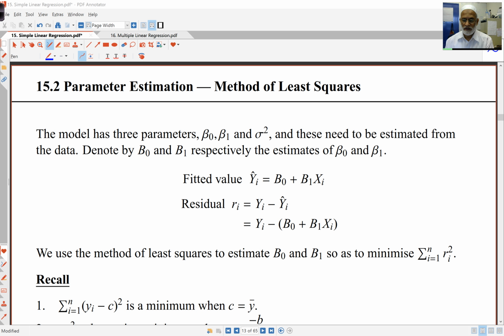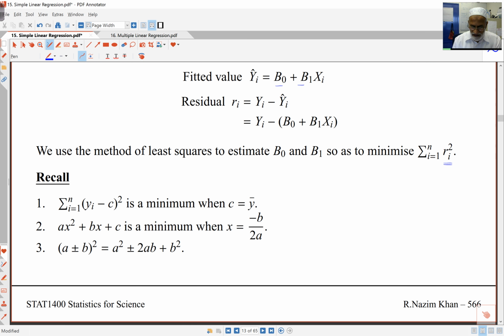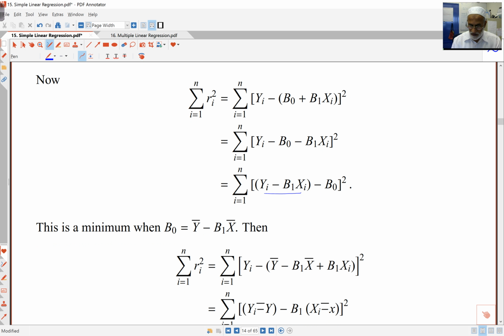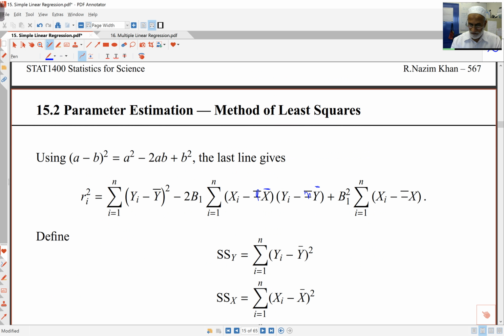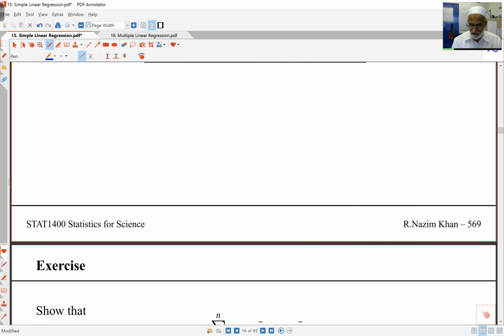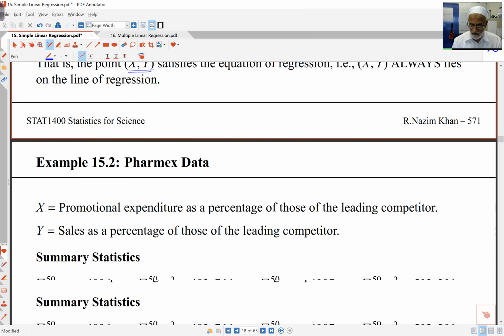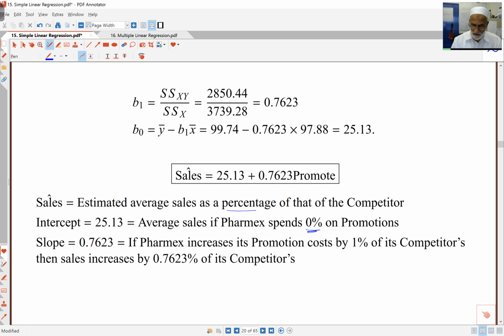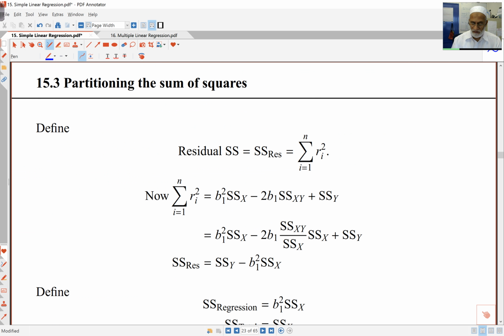15. Simple Linear Regression 2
Simple linear regression parameter estimates